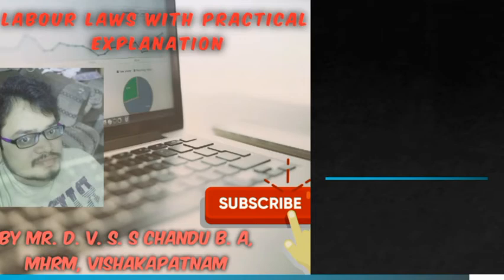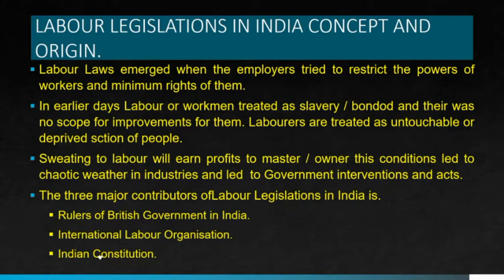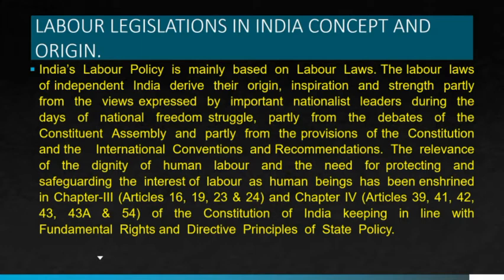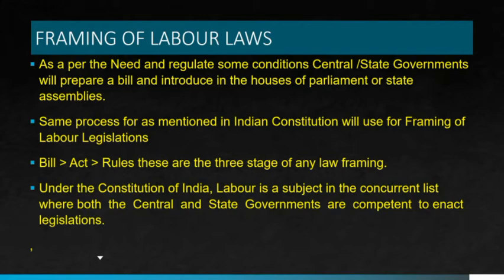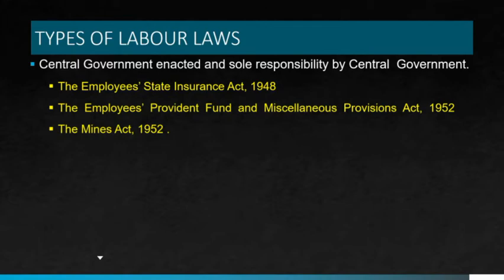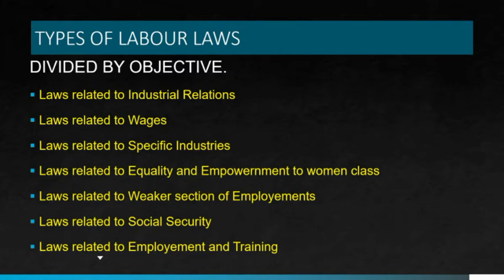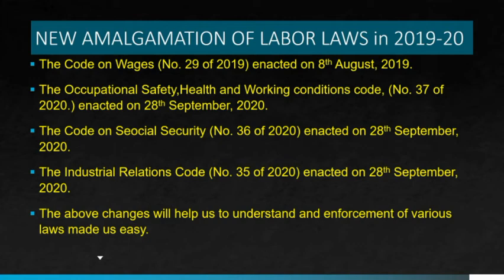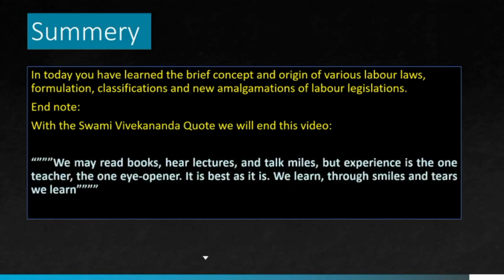LABOUR LAWS WITH PRACTICAL EXPLANATIONS - PART - 01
Hi friends please watch my first video on Labour laws with practical explanation part-1

1. Labour laws origin and concept
2. Framing of Labour Laws
3. Labour legislations classification
4. New amalgamation of labour laws -2020

and one more interesting for my videos is i will ask a pictorial question in my every video and youneed to answer in comment box by mentioning chanduhrstudio and write answer.